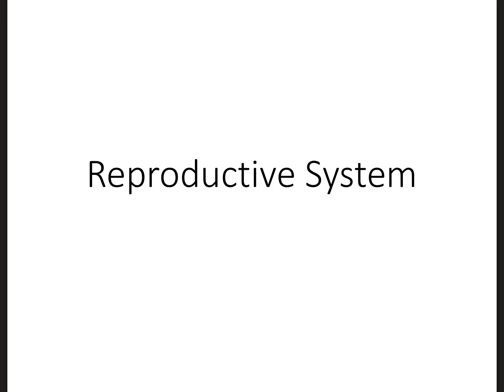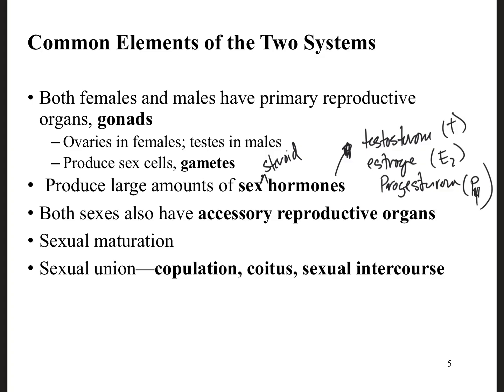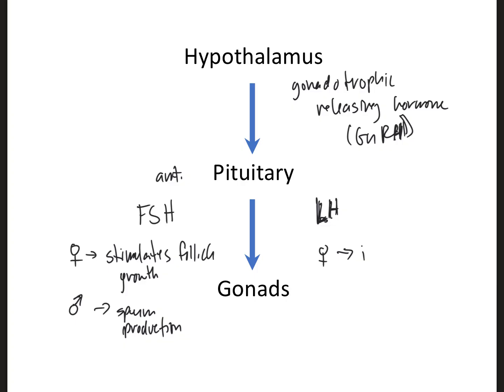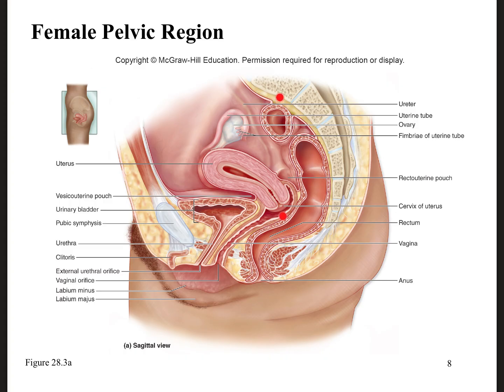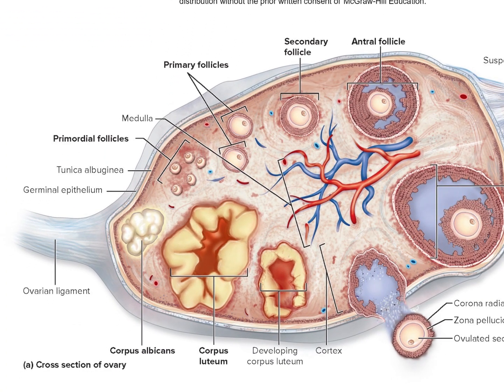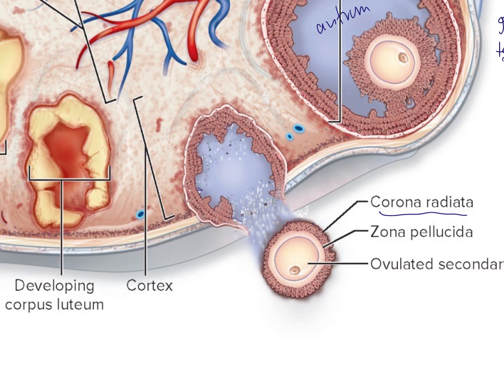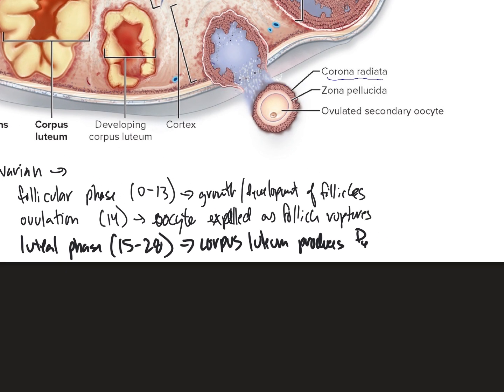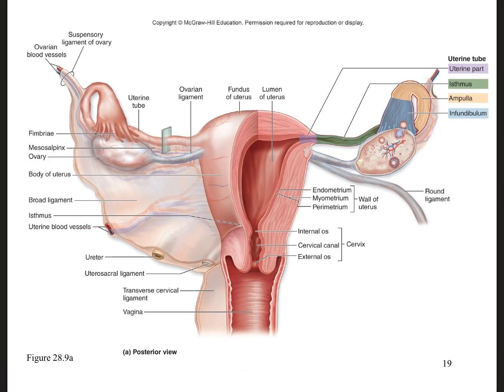January 21, 2026